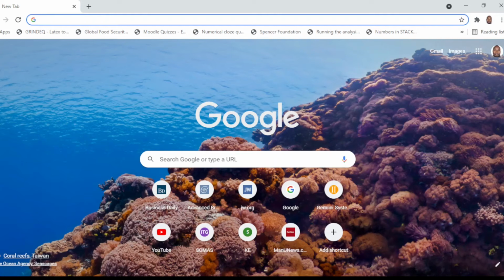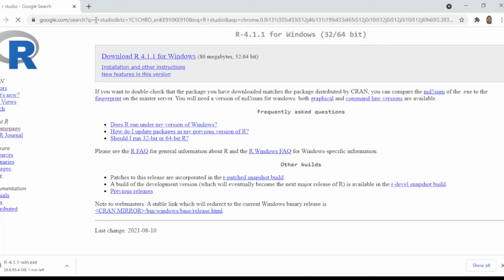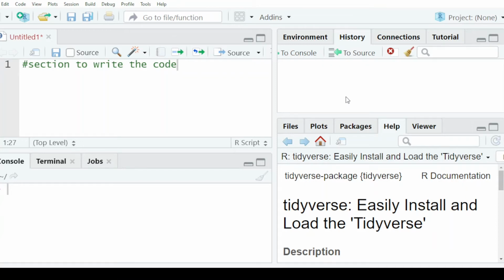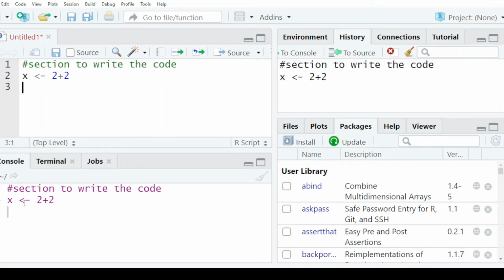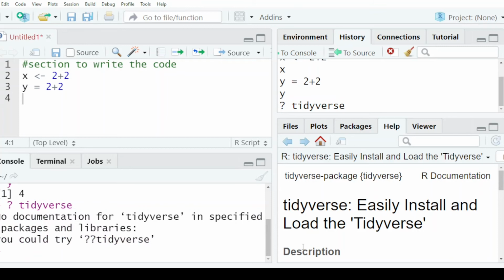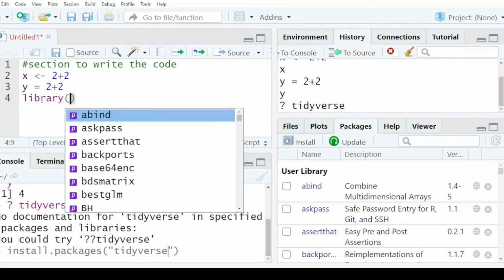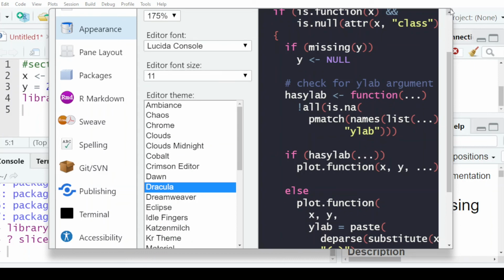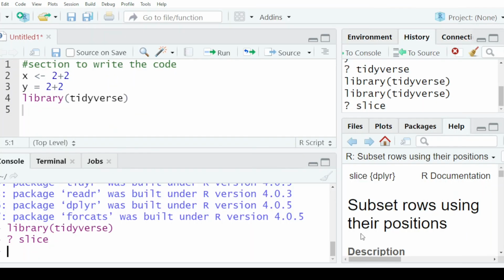How to install R and R Studio and the basic introduction to R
This video shows how to install R and R Studio, and how to change the appearance and pane layout of the R Studio